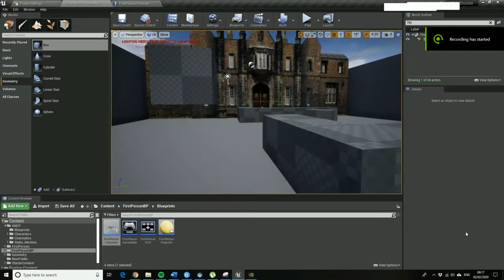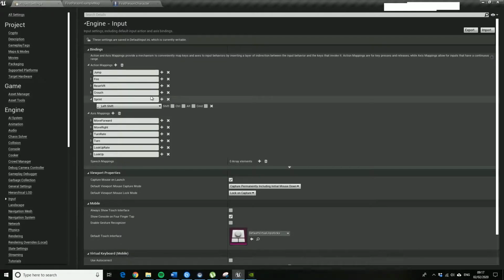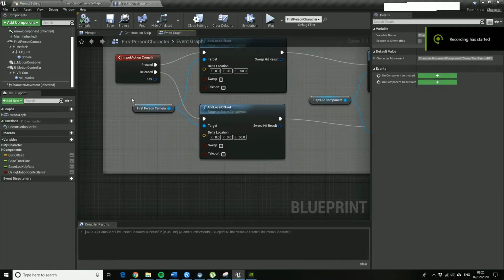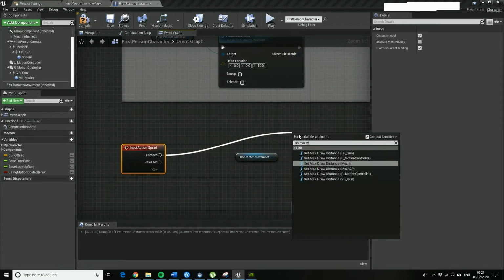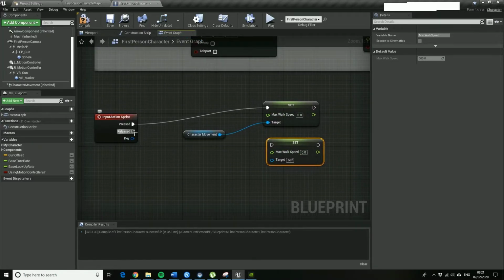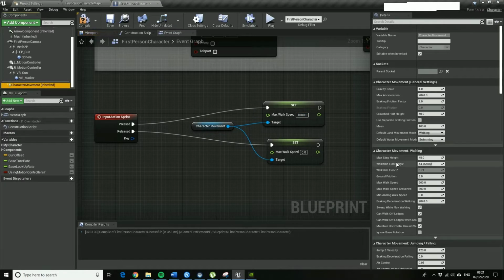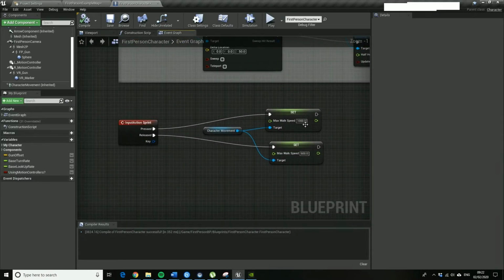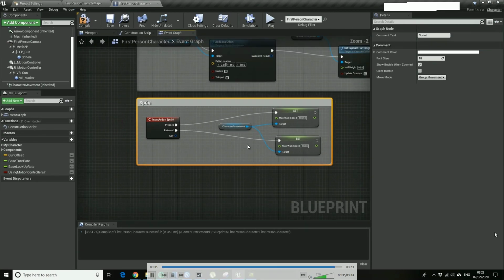3. Implementing FPS Sprint